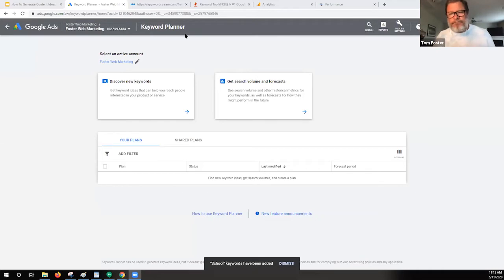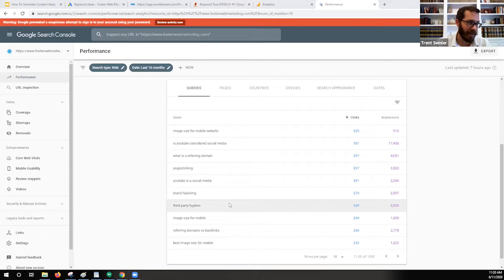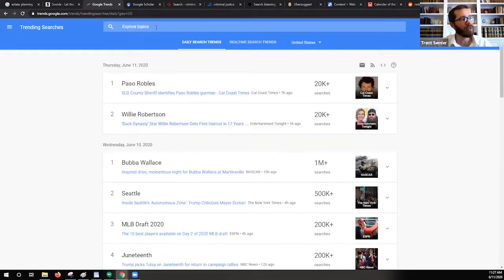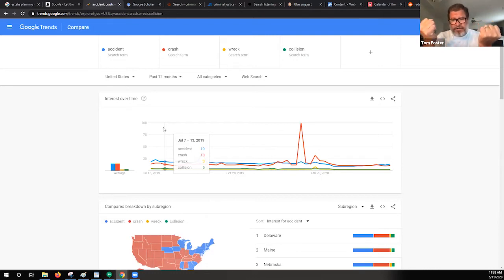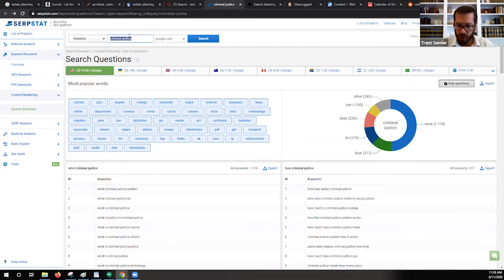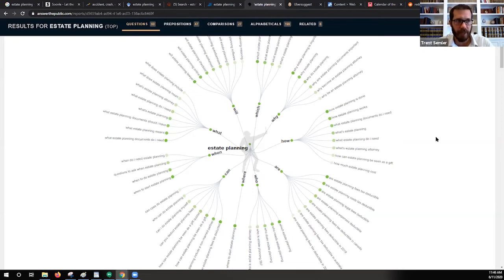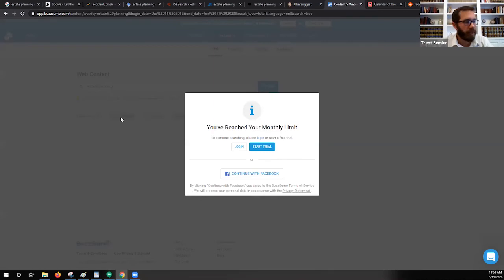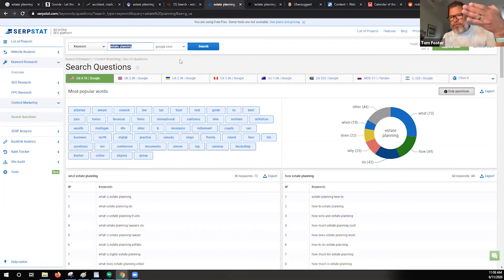World of Marketing 52: Generating Content Ideas With Trent Semler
Regularly adding content is the most important thing you can do for your website. It may be challenging, but it’s definitely worth the time you put into it.

Writing may not be your strong suit, but you don’t have to go it alone. Trent Semler, senior digital marketing strategist at FWM, says, “The more bait that you lay, the more that you’ll catch.” Trent talked to Tom about a variety of content generation tools he uses to help his clients come up with ideas for their websites.

Trent suggests looking at everything, figuring out what’s in demand, and what will get you the most traffic. Are you struggling to keep your content fresh? Find out how these tools work and how they can boost your SEO.